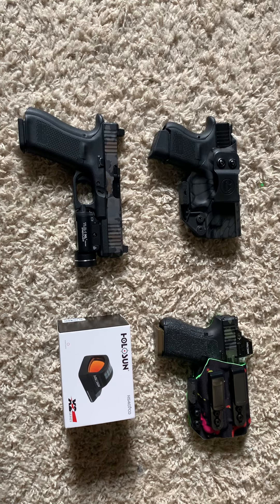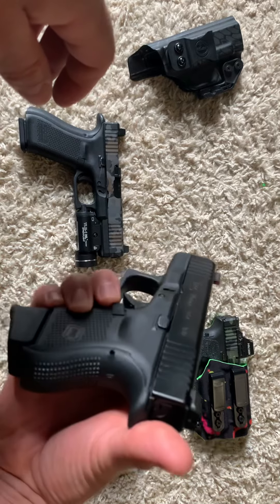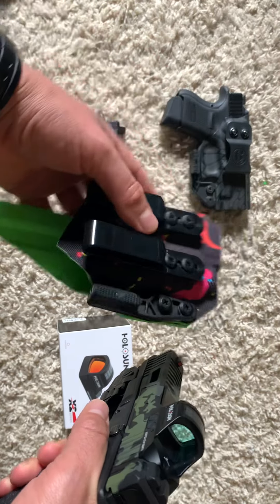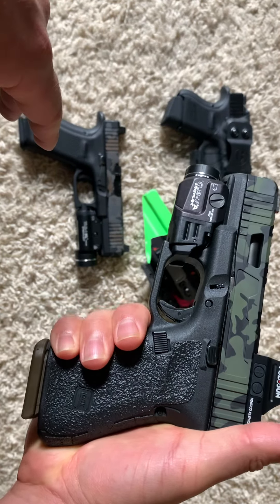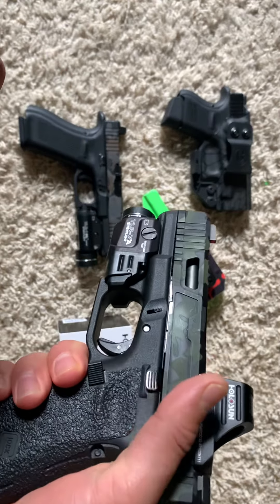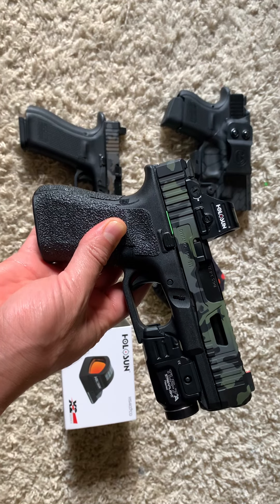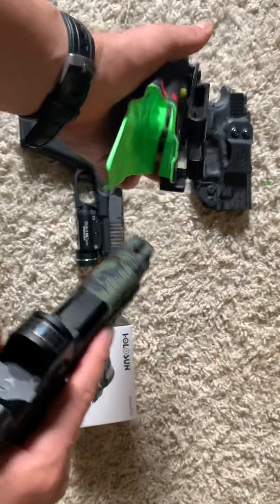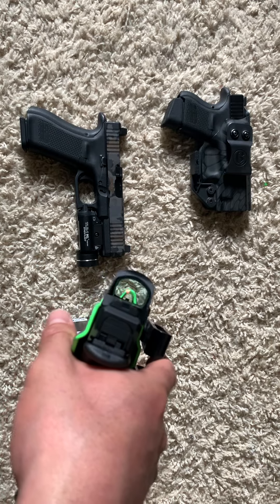Glock upgrades for the win 🔥@traditionalarmsholsters